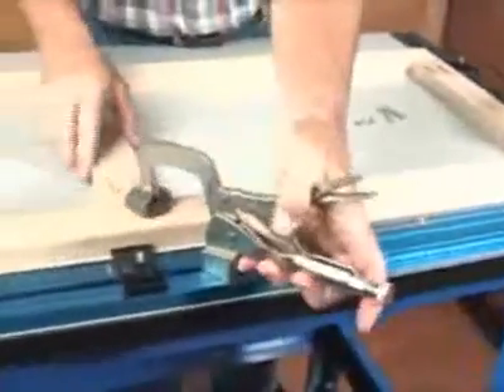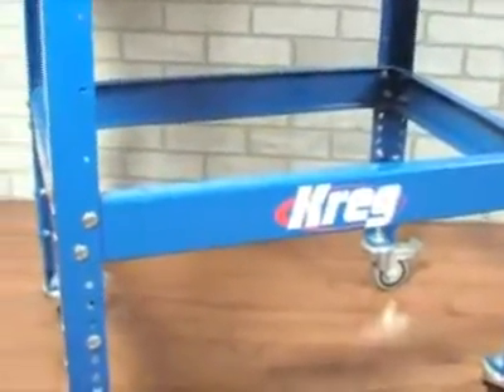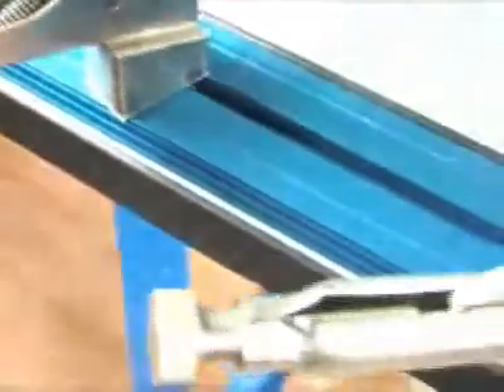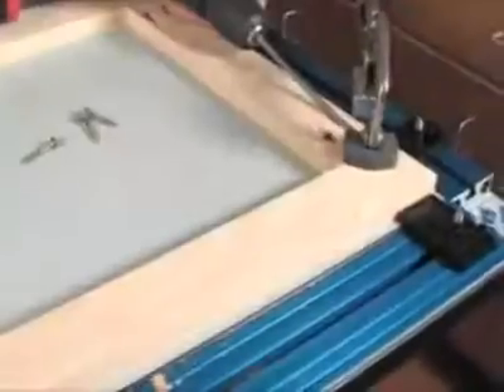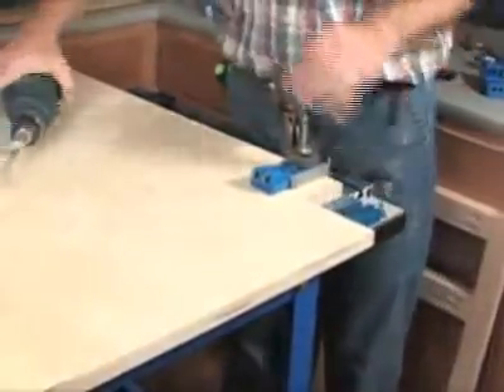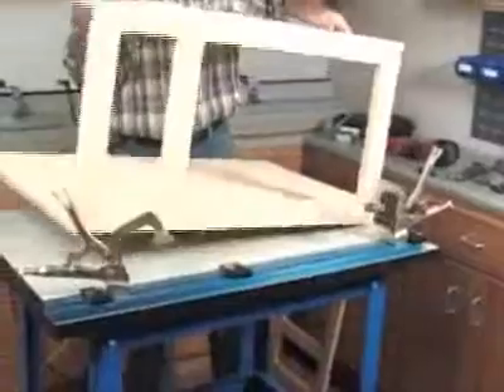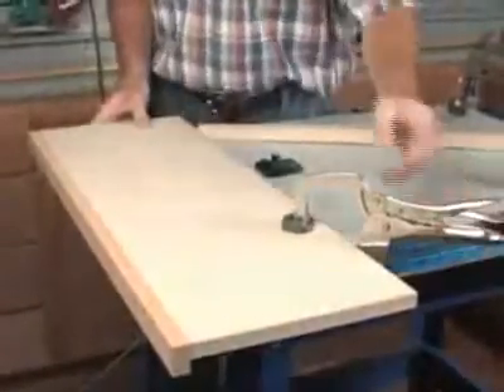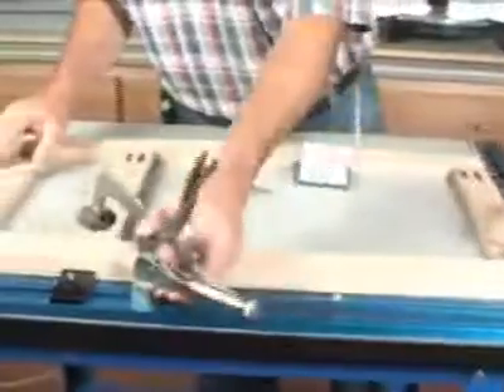Part 3 Klamp Table